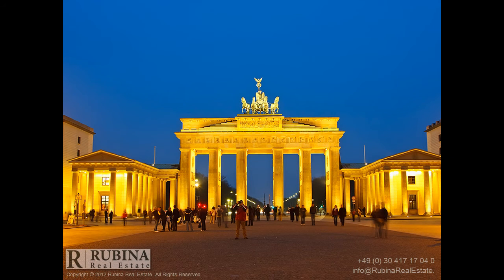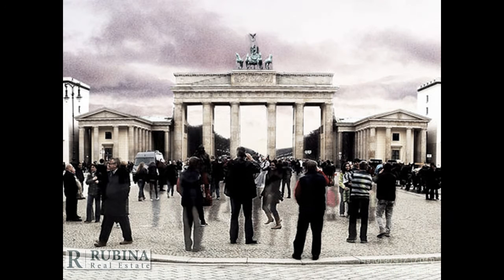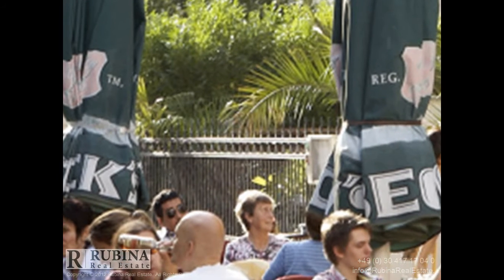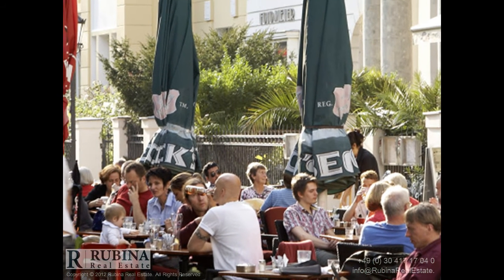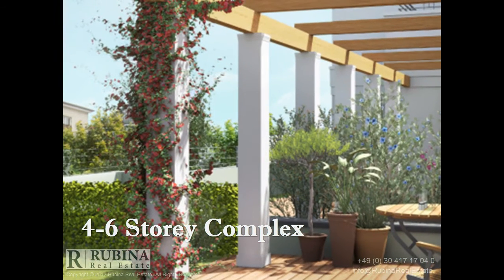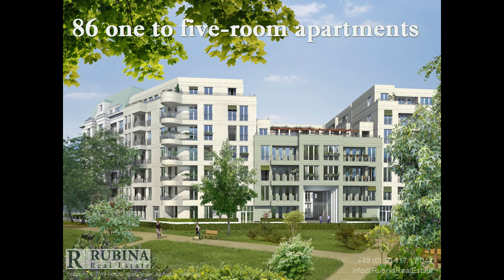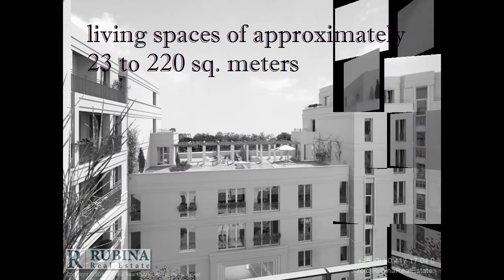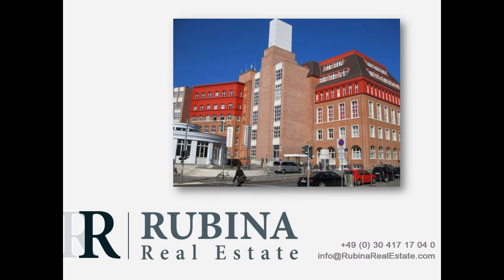Sample Video project: Real Estate Marketing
Property advertising